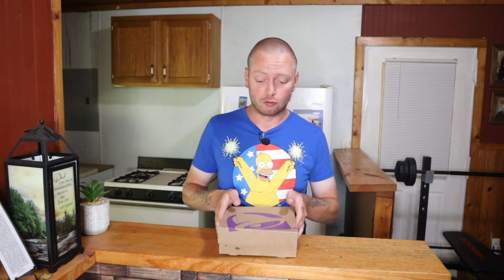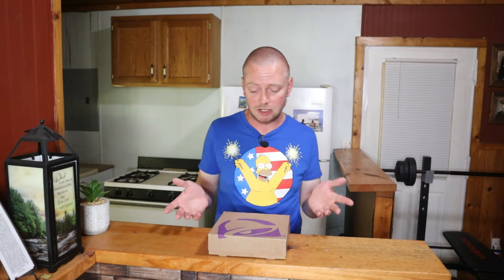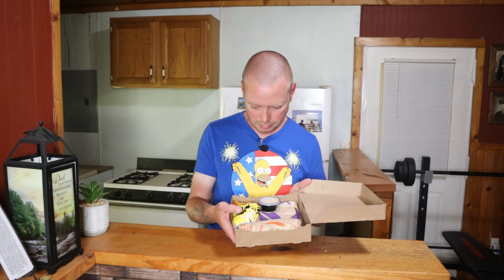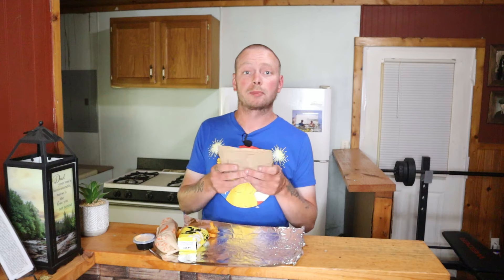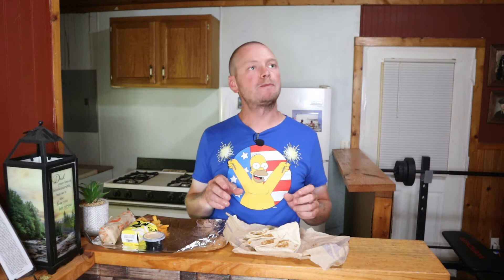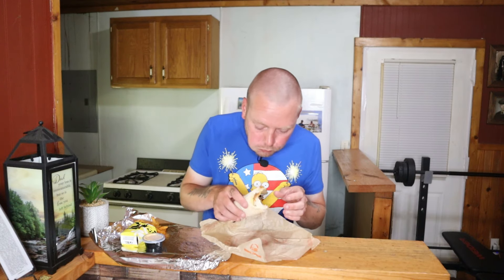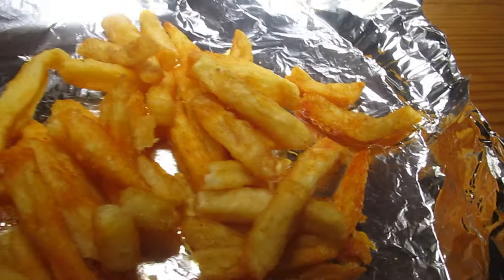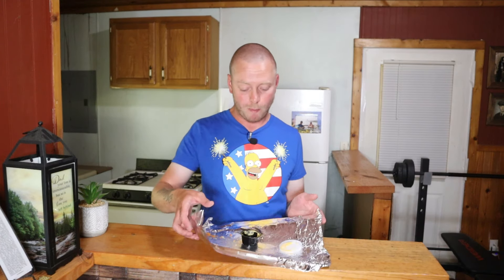BIG CHEEZ IT BOX FROM TACO BELL!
Here is episode 148 of "The vLLog" which features me trying the new Big Cheez-It Box from Taco Bell.